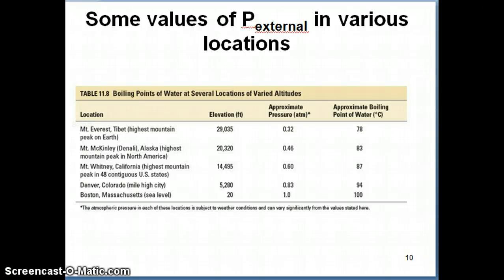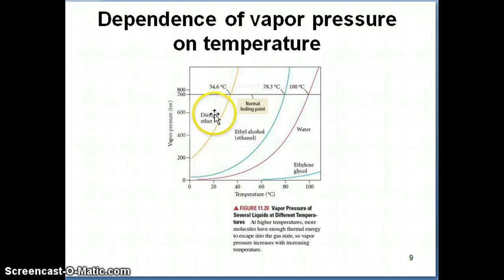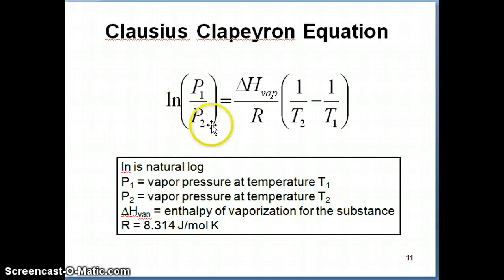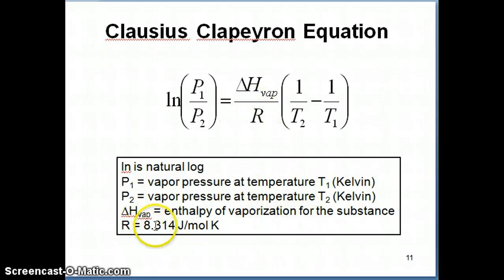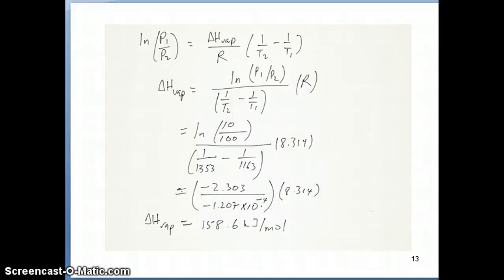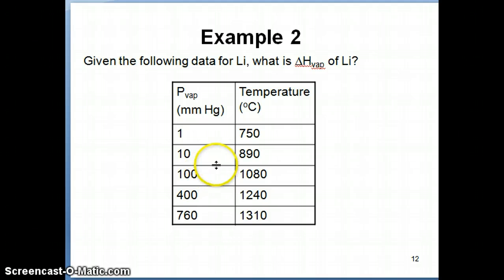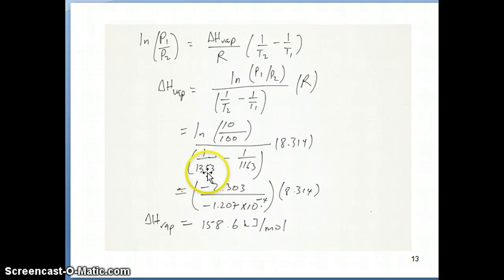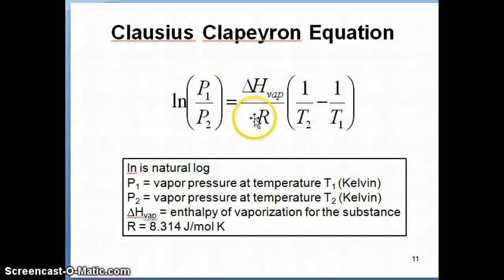Clausius Clapeyron Equation